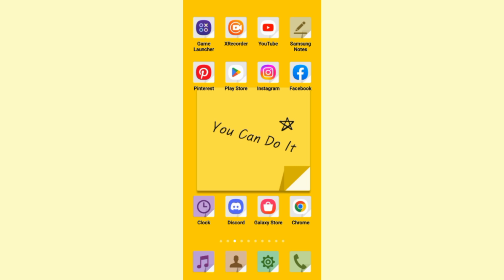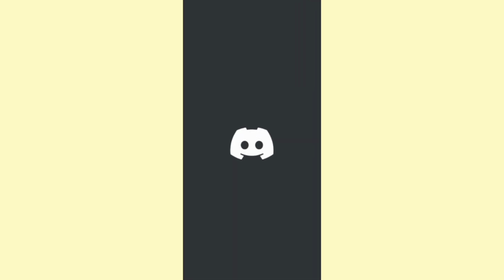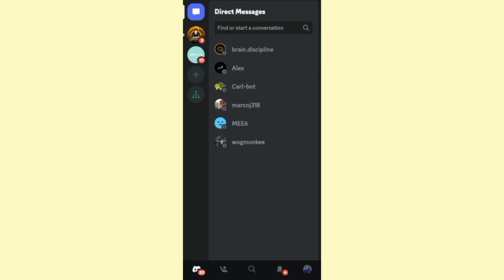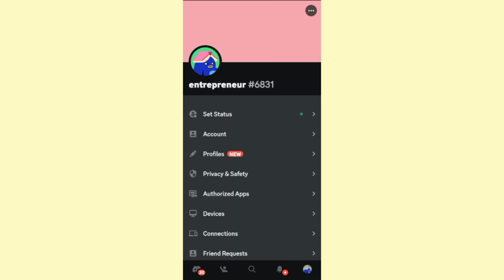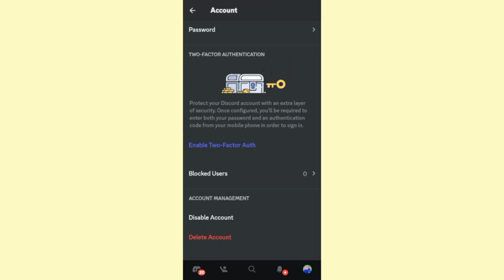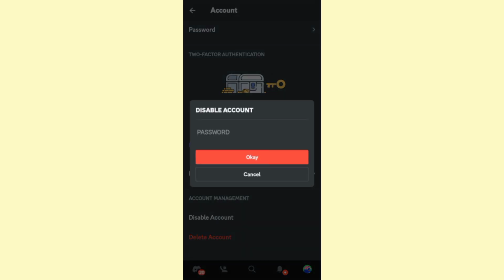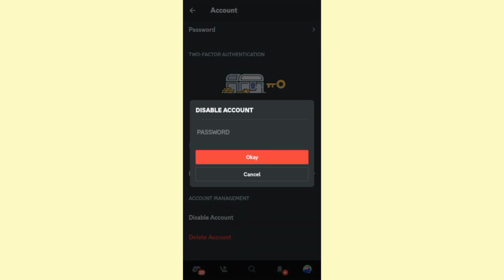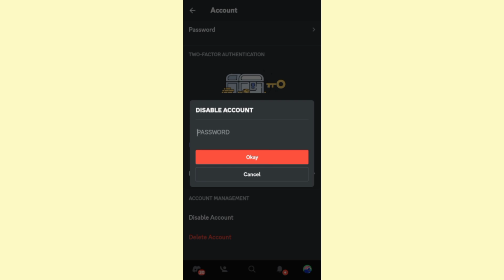How to Disable Discord Account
Learn How to Disable Discord Account. It is really easy to do, learn to do it in just a few minutes by following this super helpful tutorial.